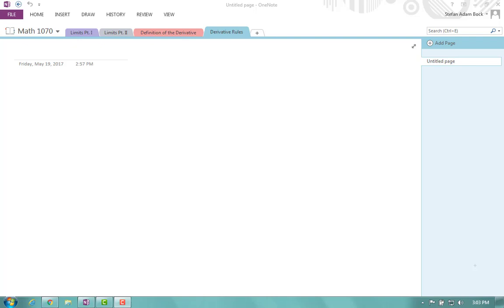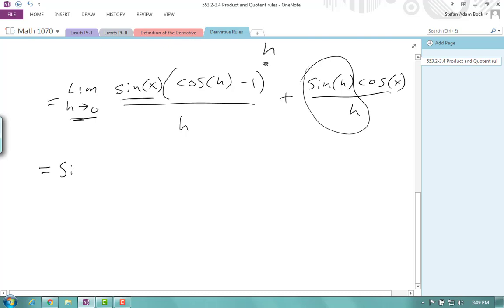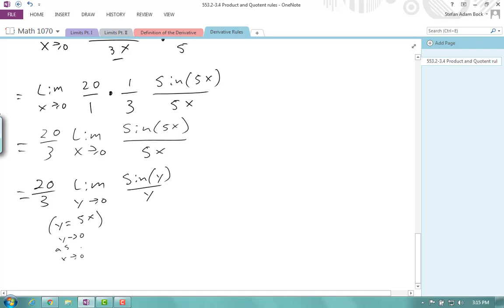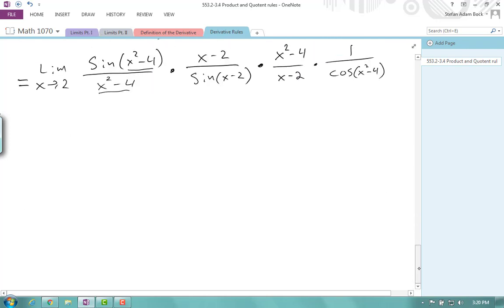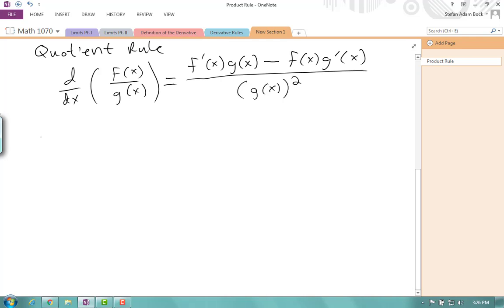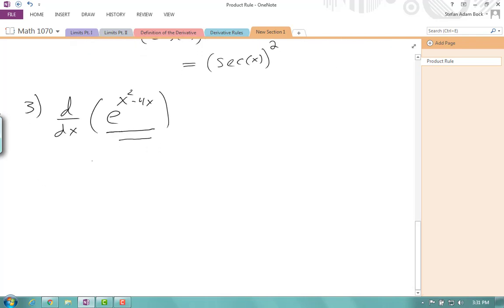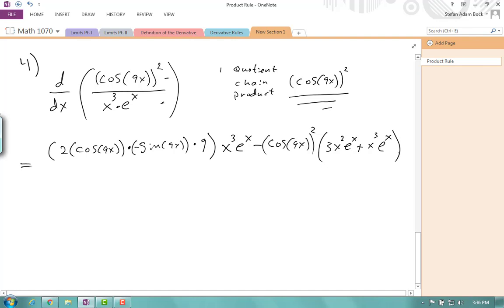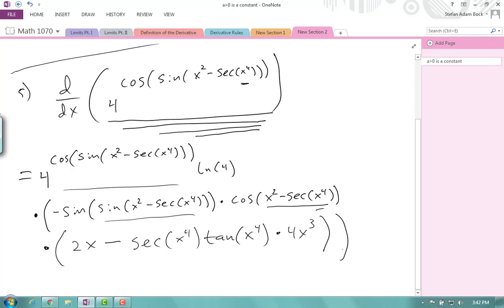Clemson Math 1070 Derivative Rules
I'm probably not a robot.